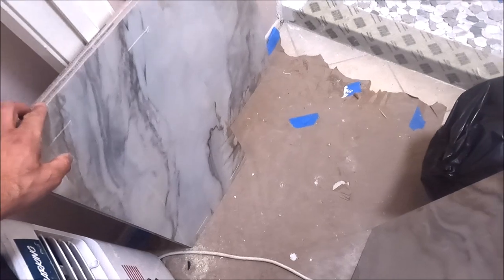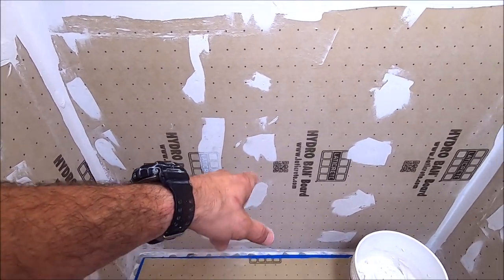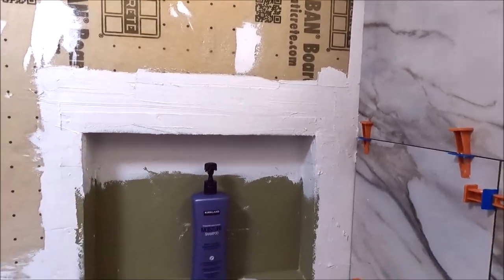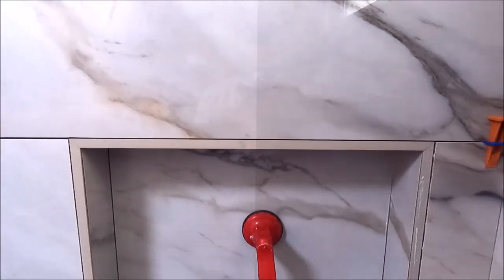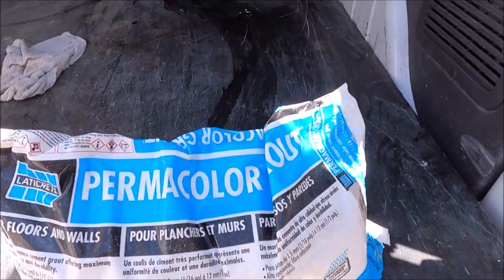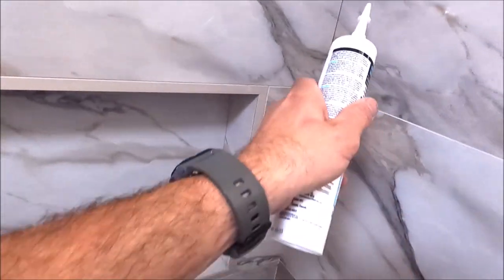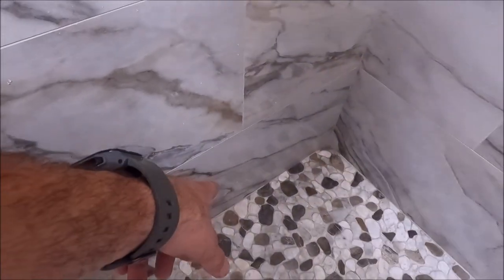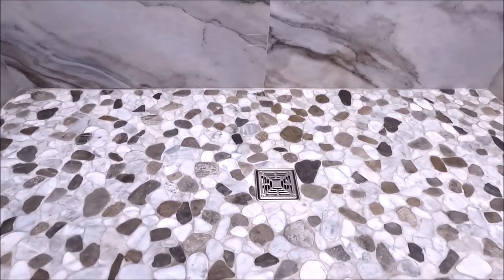Is This a Fool-Proof Shower Build?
In this video we install large format porcelain tile with MULTIMAX LITE thinset, PERMACOLOR Grout and LATICRETE grout matching silicone. This shower turned out beautiful, moving on to the next one!

LATICRETE HYDRO BAN Board and their complete line of shower system installation products
(LATICRETE Partner)

Grout Tips!
For first cleaning wait approximately 35 – 40 minutes at 70°F (21°C). Wider joints or cooler temperatures may extend wait time. Begin initial cleaning by lightly wiping down entire area to be cleaned with a damp sponge. Wash with a damp sponge (not wet). Work diagonally to the joints. Allow to dry 3 hours at 70°F (21°C). For second cleaning use a damp sponge or dry cloth to remove remaining grout haze.